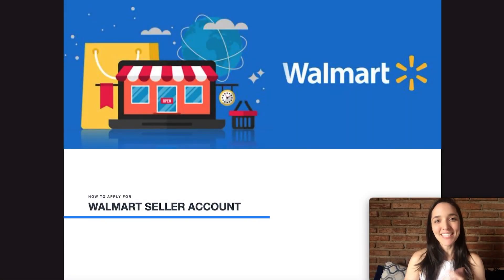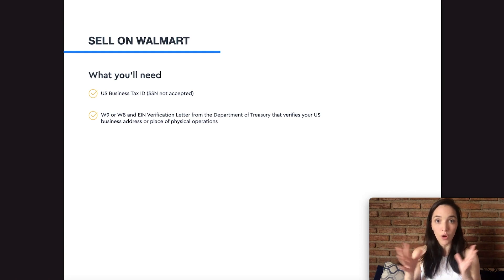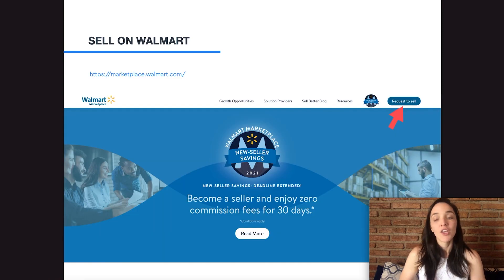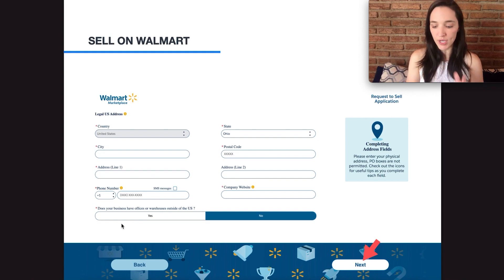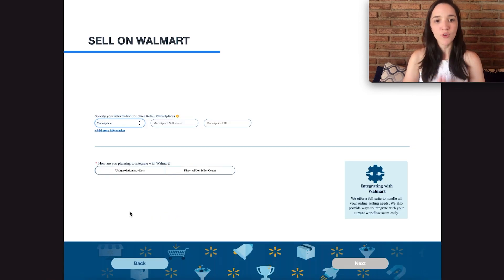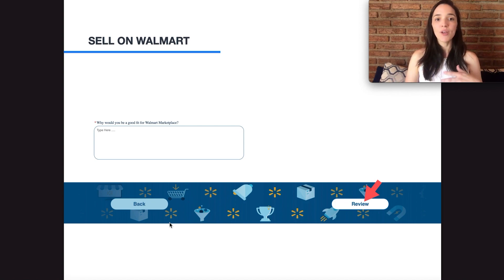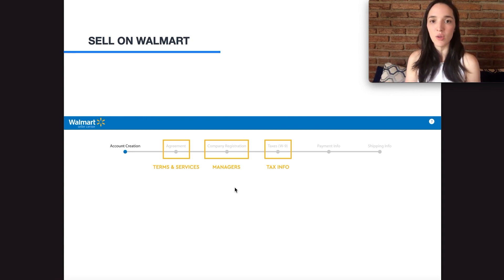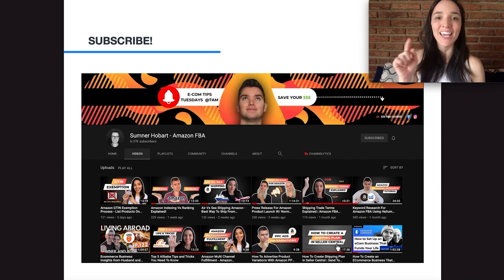How To Apply For Walmart Seller Account - Walmart Application Tutorial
If you're looking to expand your business to new online marketplaces, Walmart should be on top of your list. In this video I'll not only show you how to apply for Walmart Seller account step-by-step but also give you tips on how to increase your chances to be approved to sell on Walmart marketplace and how to register once you've been accepted.

⚠️ UPDATE:
I have switched to Deliverr Fulfillment (way better prices and shipping speeds)

Intro: 0:00
Application Requirements: 0:45
Application Recommendations: 3:11
Application Step-by-Step: 5:25
Seller Registration: 15:10
Conclusion: 18:25